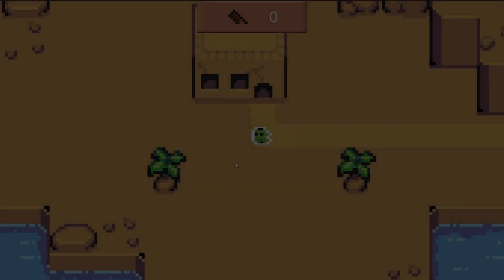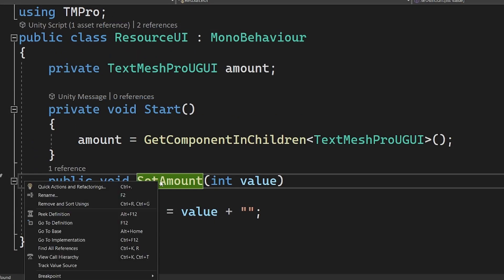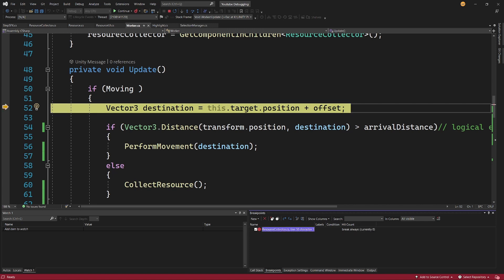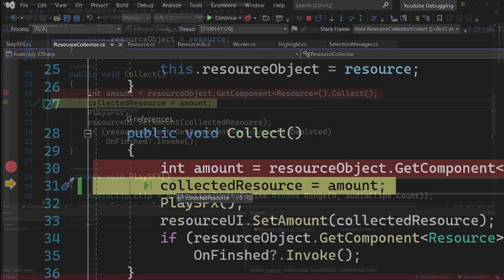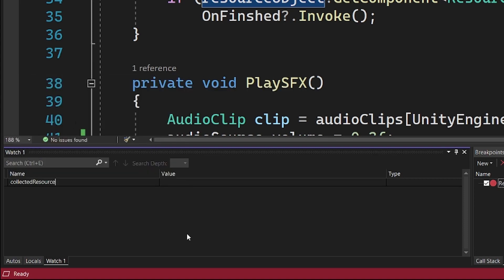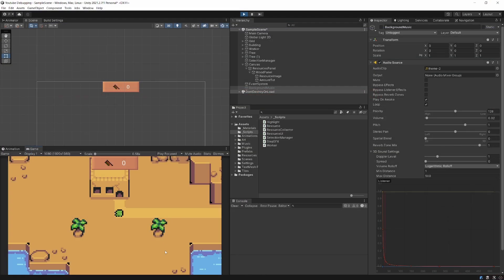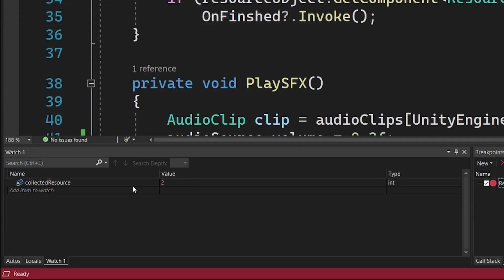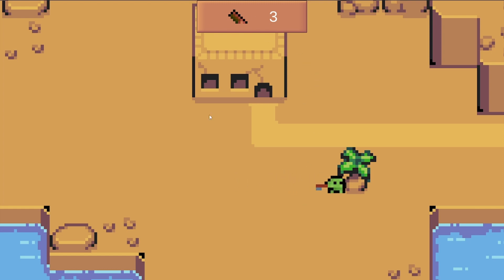How to use Watch window to debug C# - Debugging in Unity 3/3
Calculation bugs just as logical bugs usually does not throw explicit exceptions so they are harder to find. We can use 𝗪𝗮𝘁𝗰𝗵 𝘄𝗶𝗻𝗱𝗼𝘄 in Visual Studio Debugger to monitor a calculated value to more easily find a bug.

Lear Object-Oriented programming and how to apply it to Unity projects

00:00 Introduction
00:23 Searching for the logical bug
01:29 Debugging the calculation bug
02:14 Step Out in Visual Studio debugger
03:15 Pinning DataTip
03:29 Using Watch window to debug our code
04:53 Using Watch window / DataTip to monitor a value
05:51 Adding condition to a Breakpoint
07:00 Subscribe 🙂